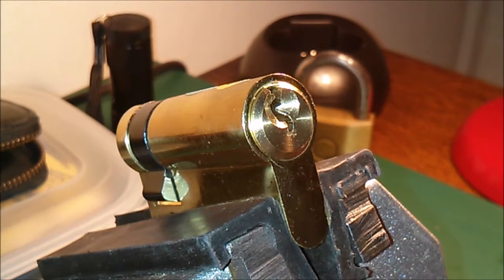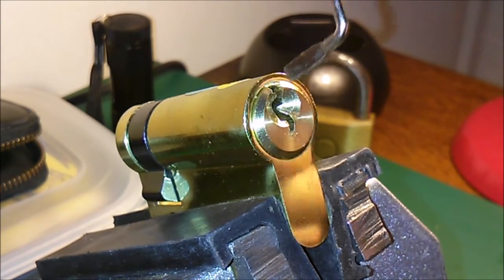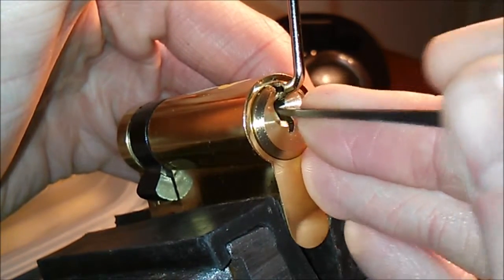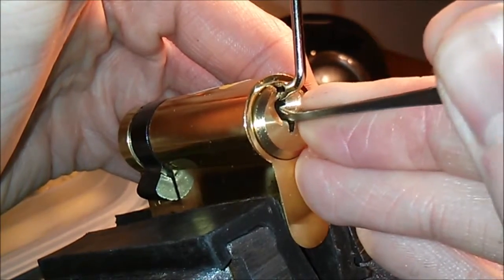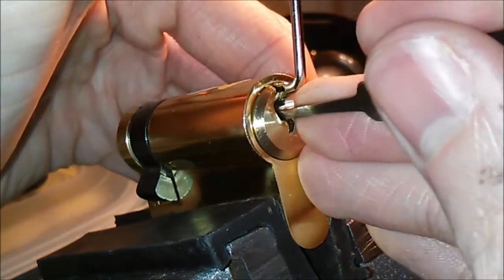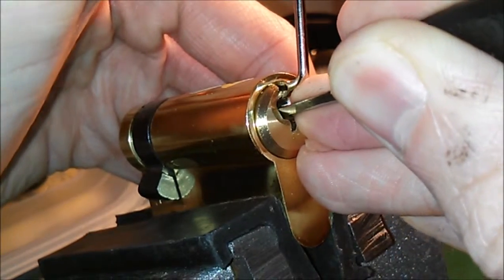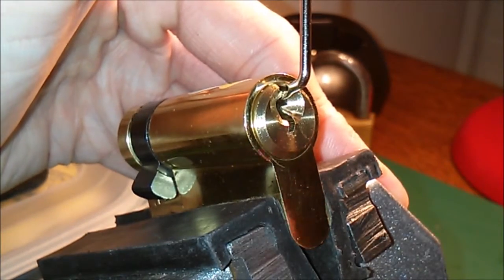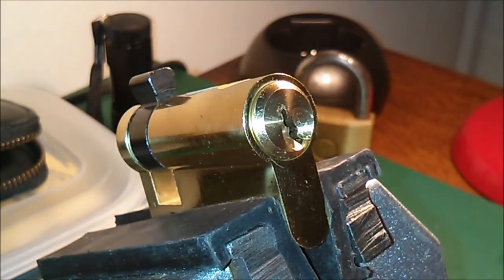(74) Lock Picking - E☆S Half Euro Cylinder SPP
Thanks for Weegie for the lock. I really need to stop trying to predict the pins while I'm picking, it's almost always wrong.